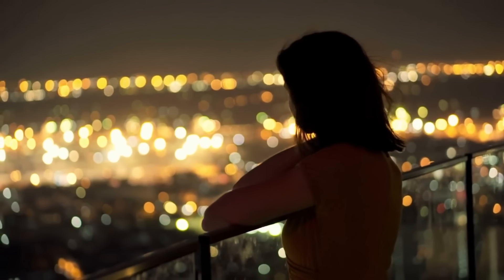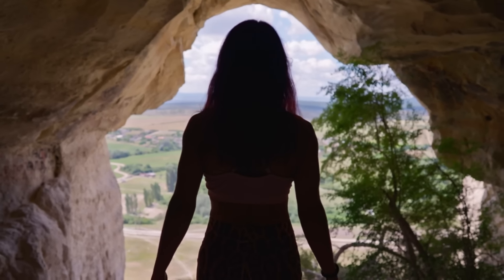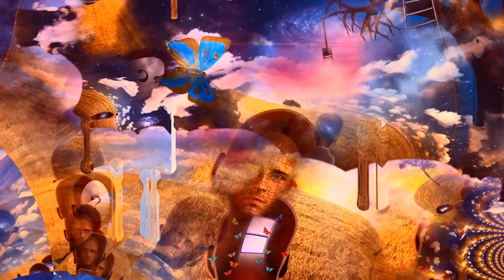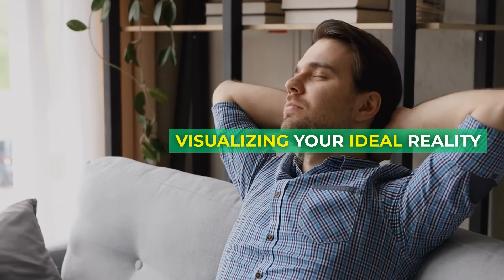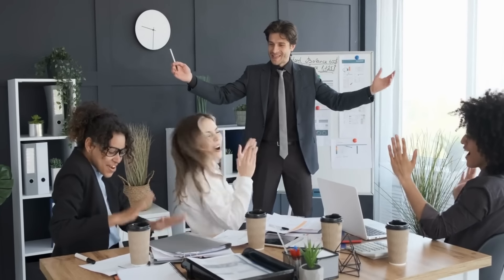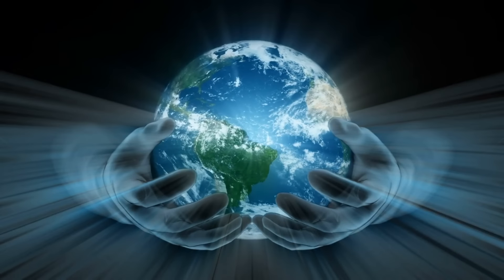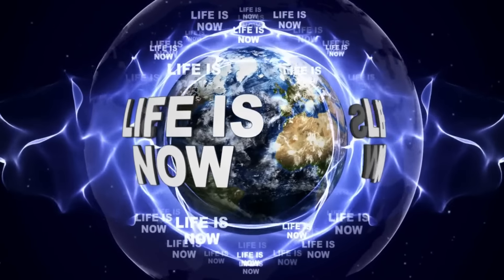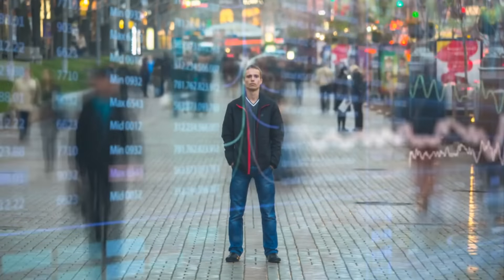Unlock Your Potential: The Power of Inner Conversations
Unlock the Secret to Shaping Your Destiny with the Power of Self-Talk! Join us on this transformative journey where we explore how your inner conversations can change your life. From ancient wisdom to quantum science, discover practical steps to transform your self-talk and manifest the reality you desire. Learn how thoughts become things and harness the Law of Attraction to your advantage. Don't miss this opportunity to rewrite your life's story!